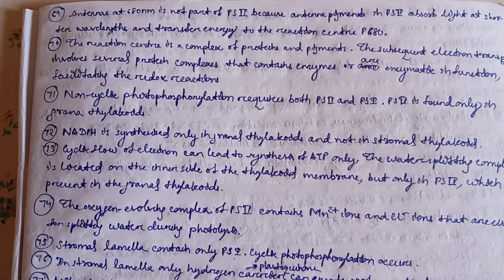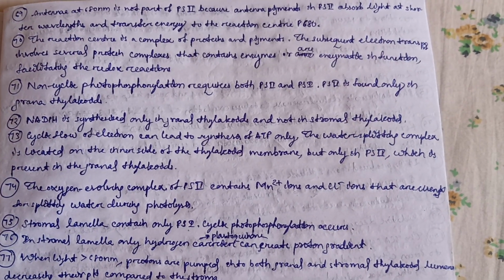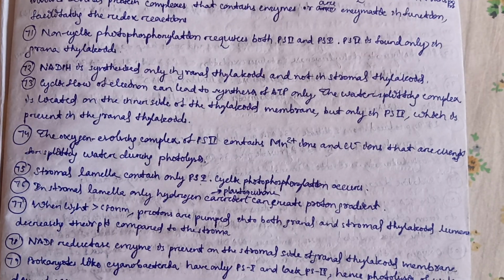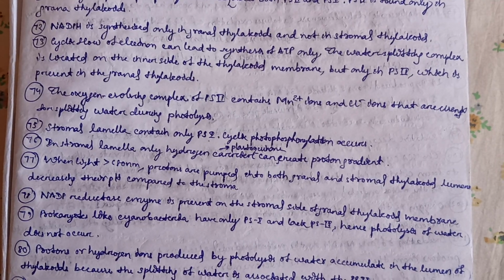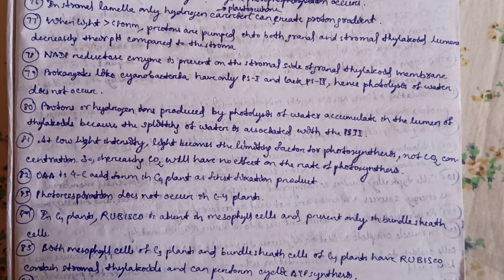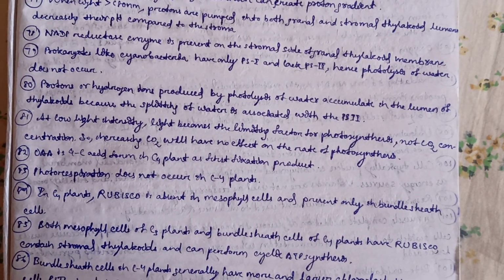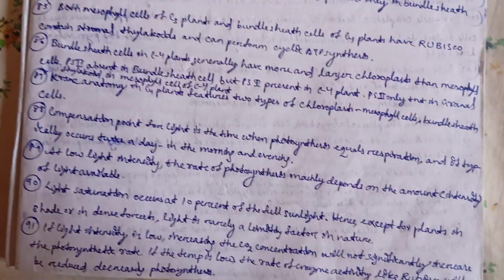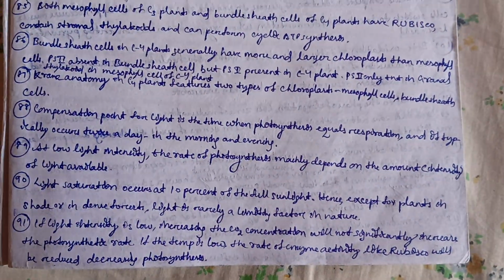Important lines of class 11 Botany for NEET 2026